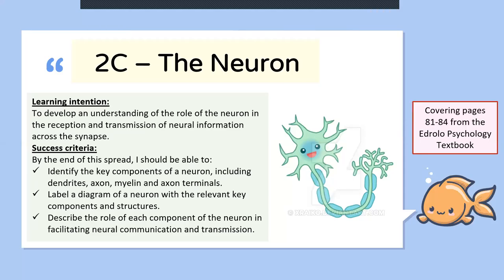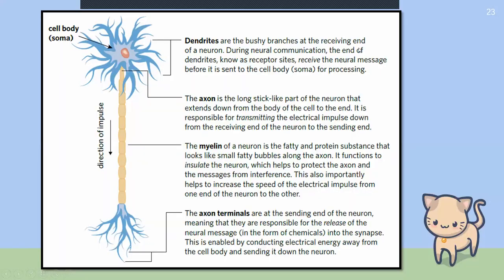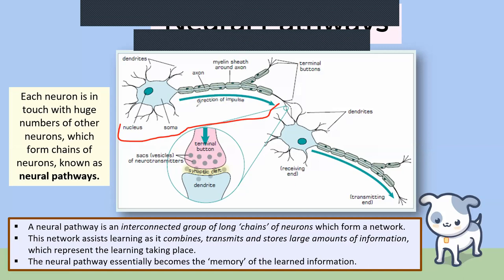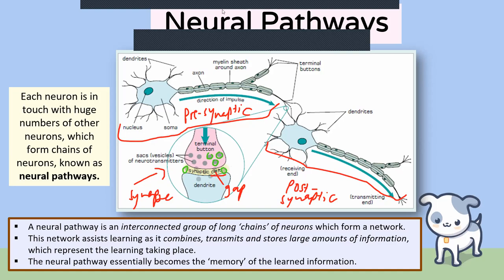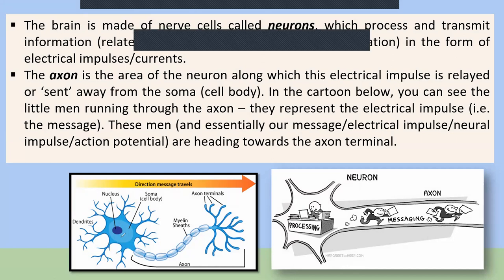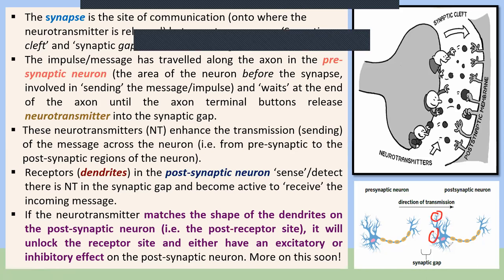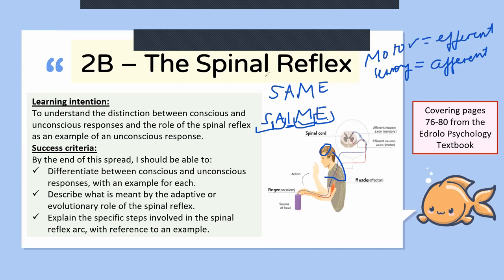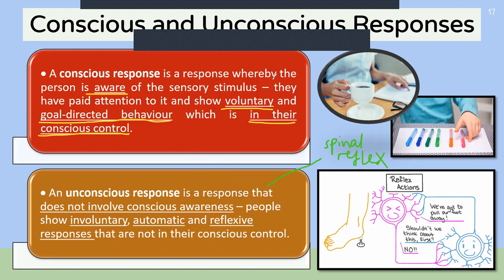2B and 2C: Role of the Neuron and the Spinal Reflex (Unit 3 Psychology)